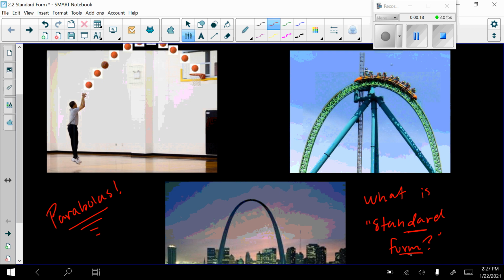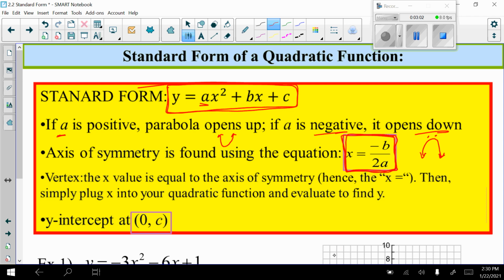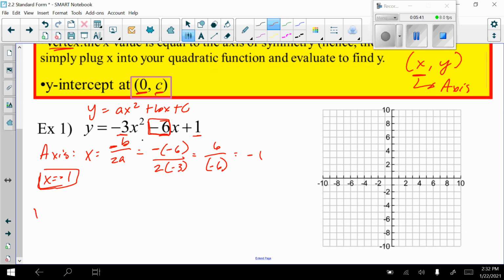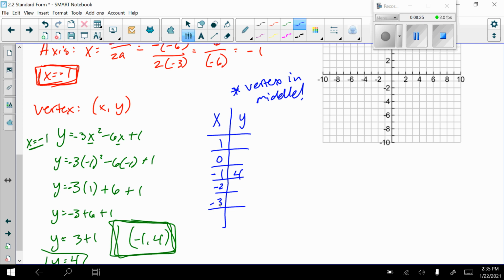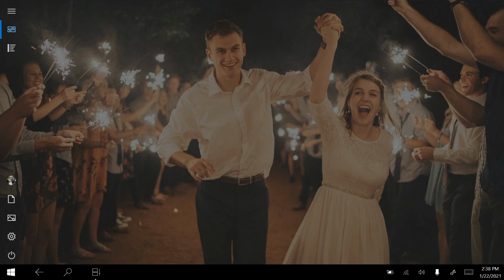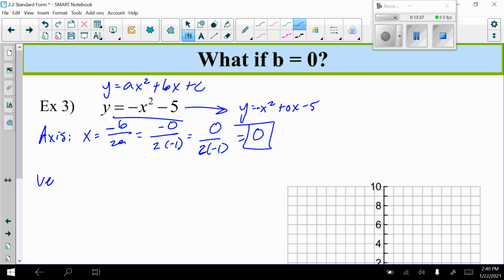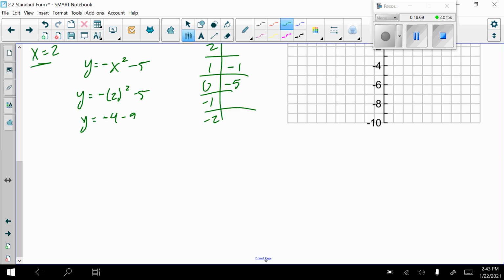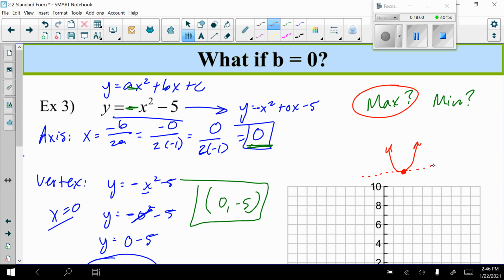Graphing Standard Form of a Quadratic Function